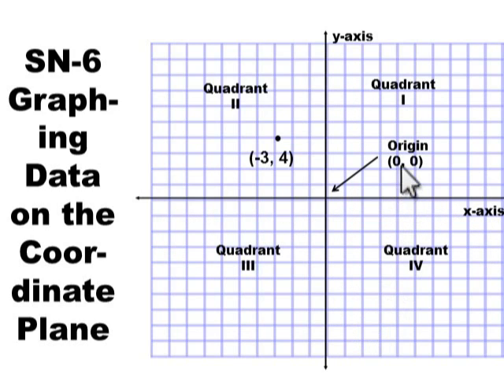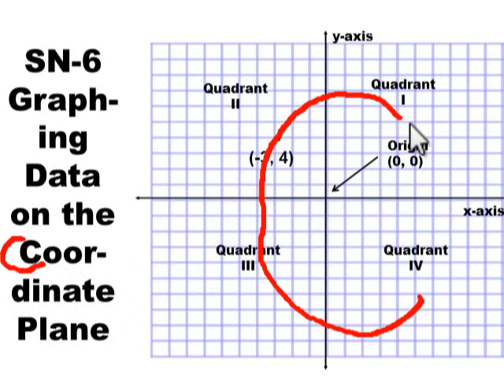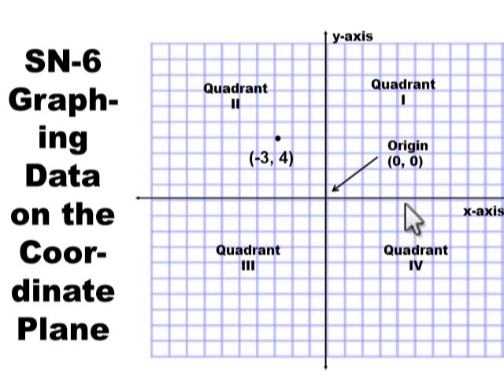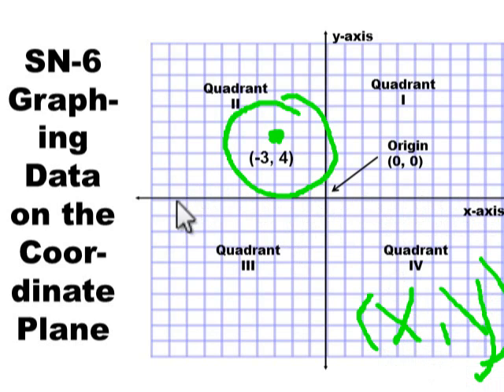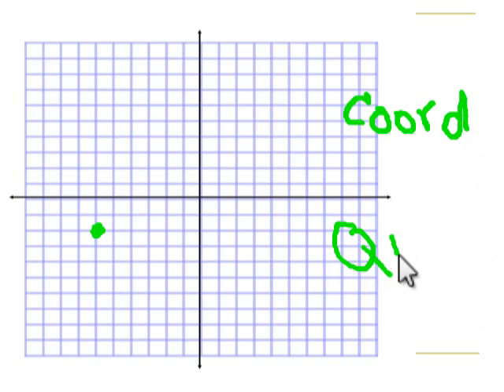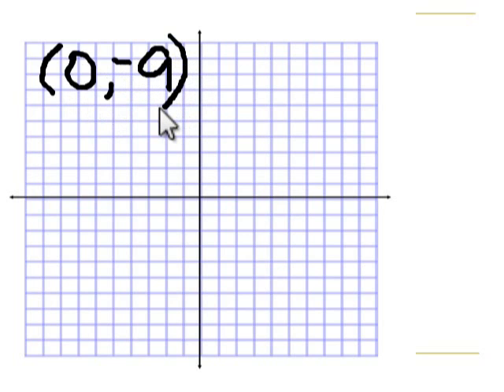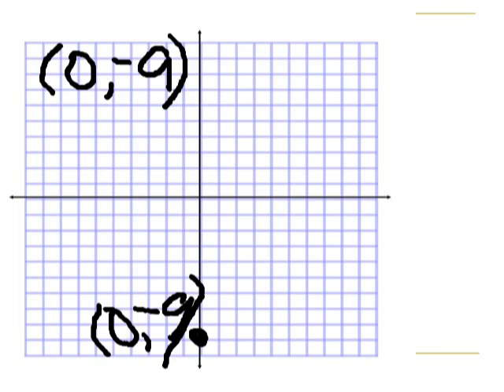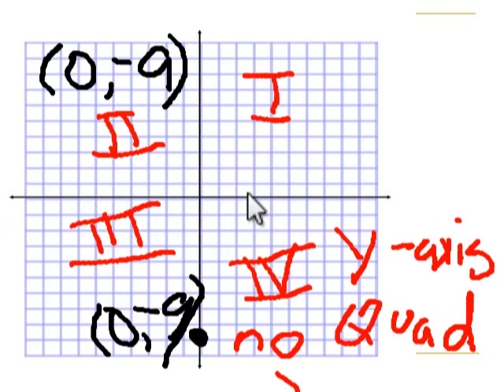graphing on the coordinate plane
a brief description of the parts of the coordinate plane and how to plot points there